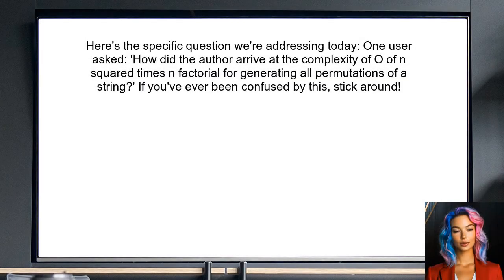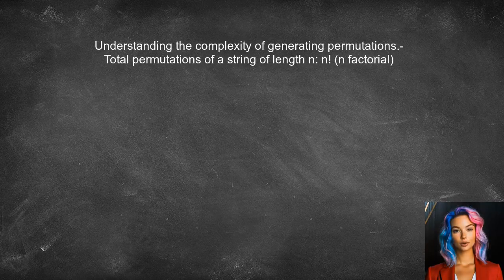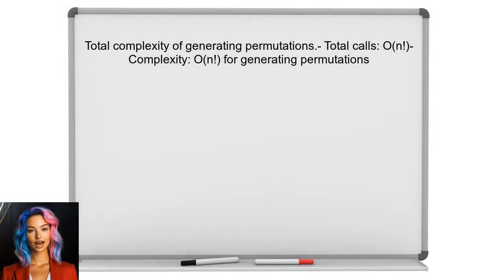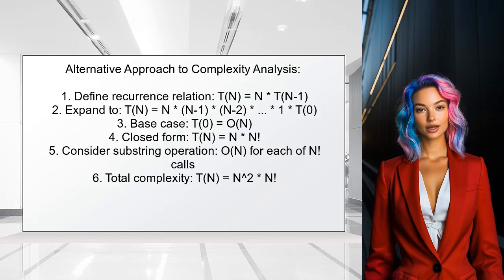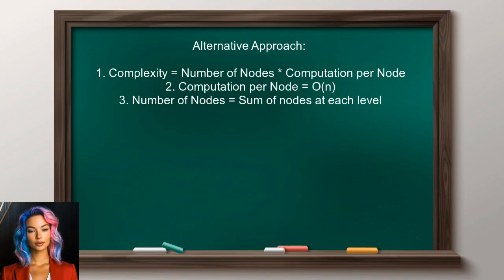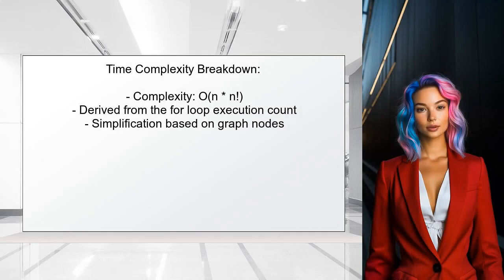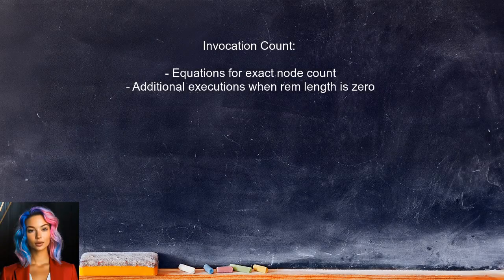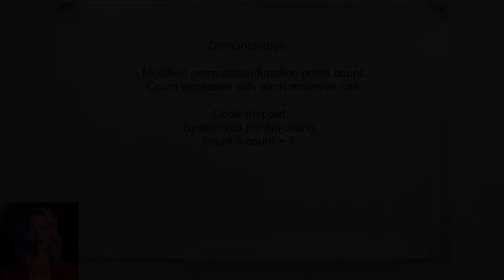Understanding All Permutations of a String: Big O Notation Explained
In this video, we dive into the fascinating world of permutations and explore how they relate to string manipulation in computer science. We'll break down the concept of permutations, demonstrating how to generate all possible arrangements of a given string. Additionally, we'll discuss the importance of Big O notation in analyzing the efficiency of these algorithms, helping you understand the time complexity involved. Whether you're a beginner or looking to sharpen your skills, this video will provide valuable insights into both permutations and algorithmic efficiency.

Today's Topic: Understanding All Permutations of a String: Big O Notation Explained

Related to